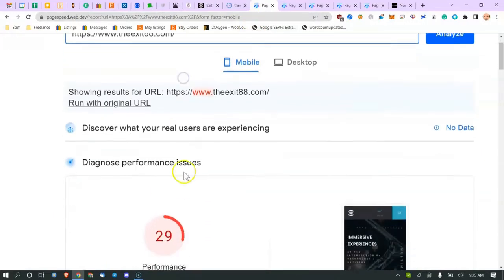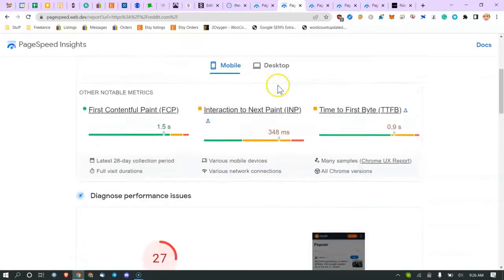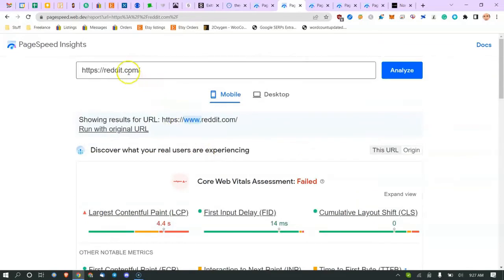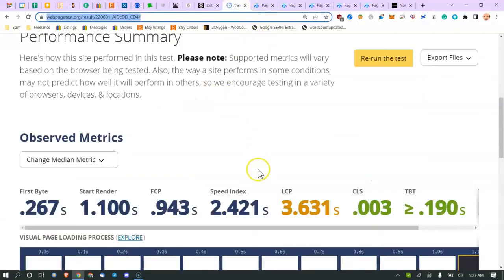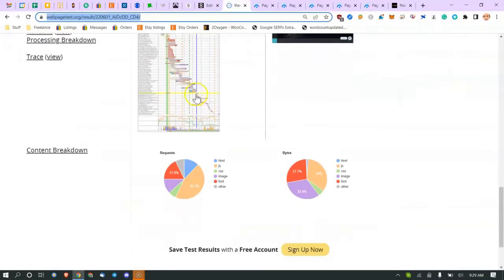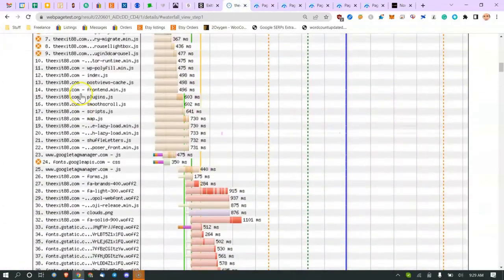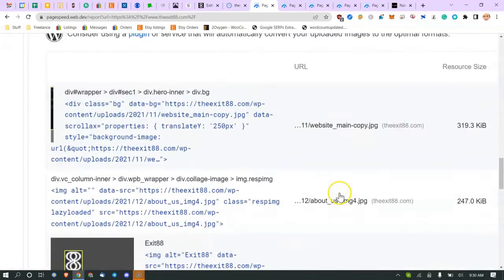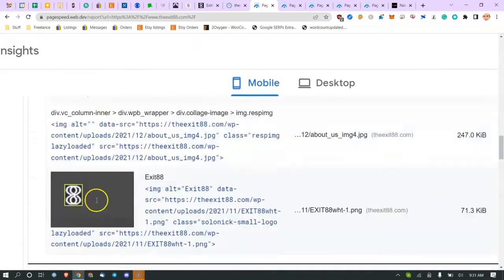Don't Obsess Over Google Page Speed Insights Scores | WordPress Core Web Vitals Website Performance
This is another video where I explain to a client why they shouldn't get carried away trying to improve their Google Page Speed Insights scores. The same can be said for GTMetrix and Pingdom scores.

Ask me for FREE access to my local SEO, WordPress performance, and WordPress security audit checklists.

Outside-the-box solutions based on facts and data that work:
-Local SEO
-WordPress performance
-WordPress security